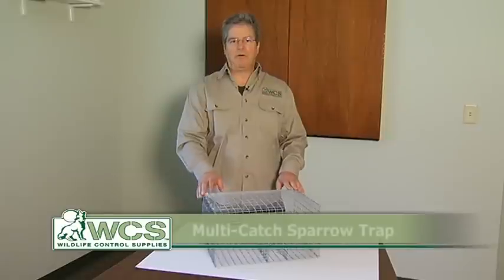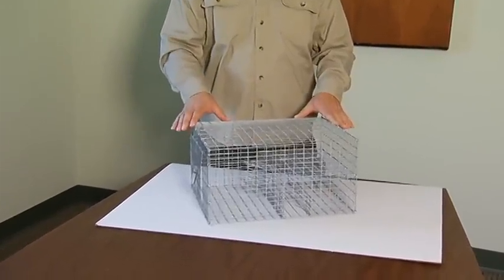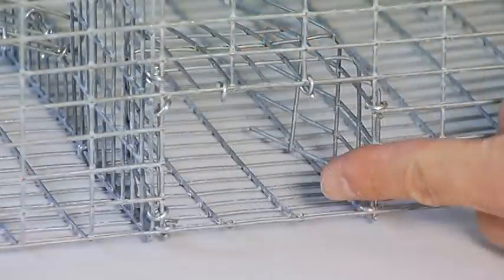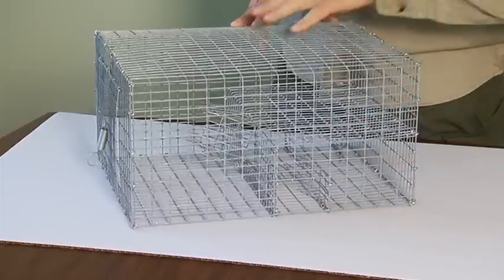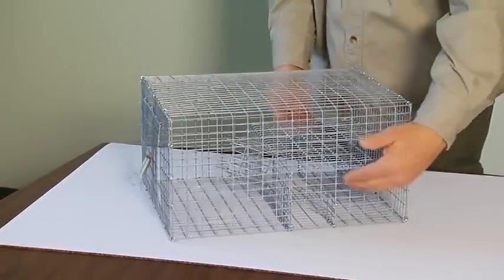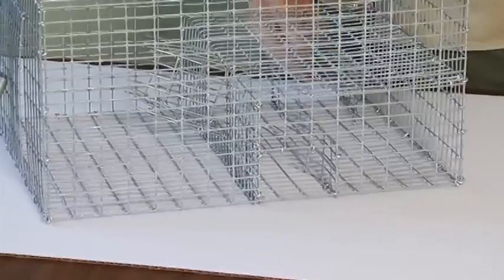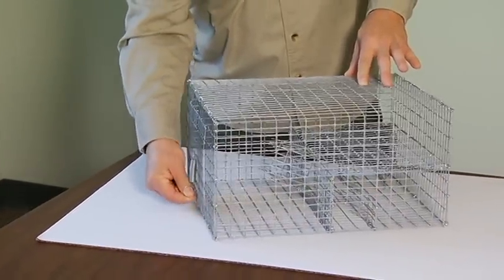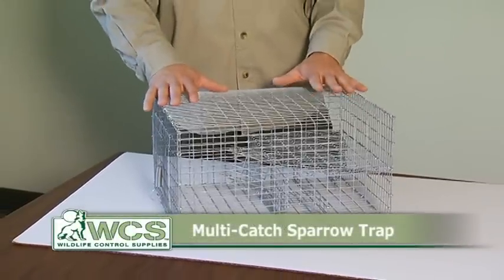Multi-catch Sparrow Trap